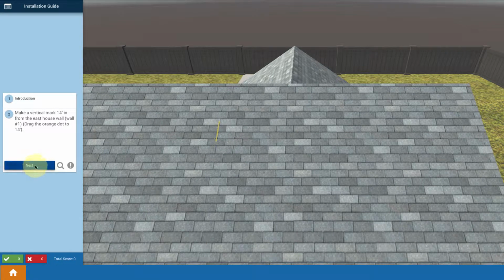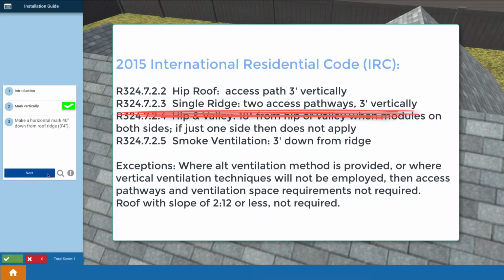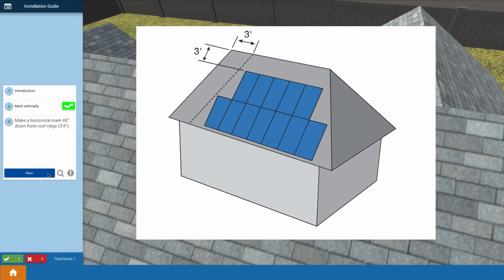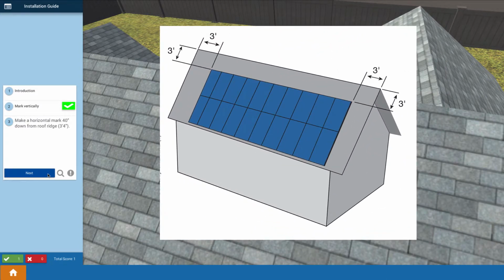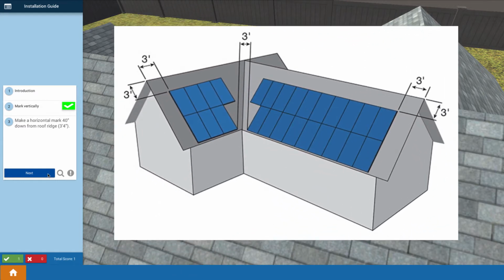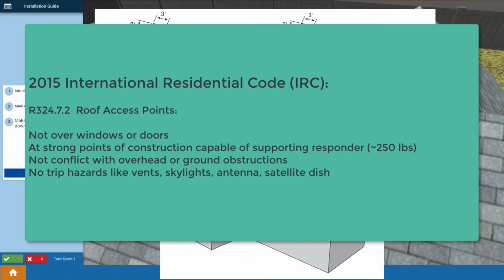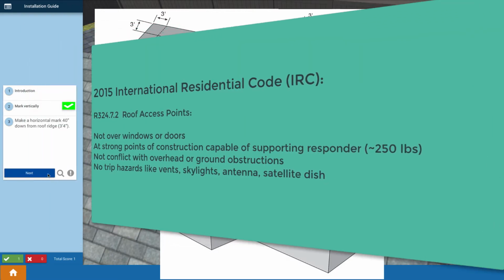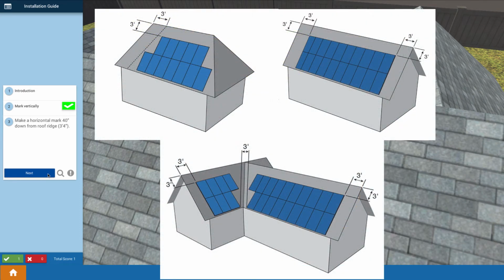Solar Snack - Understanding Fire Setbacks on a Solar Installation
Mark Mrohs explains how to Understand Fire Setbacks on a Solar Installation through the Solar Training Program.

The Solar Training Program or STP is the first simulation-based training of its kind, which can improve your employee's performance across the Solar industry.

The Array Assembly Course is a step-by-step simulation-based course takes a learner through every step of installing a solar array on a residential roof. The course takes your employees from snapping lines and marking attachment locations to mounting modules to the proper torque value. The learner is able to practice a life-like solar installation in a safe environment, allowing them to better understand every step needed when actually on a roof.